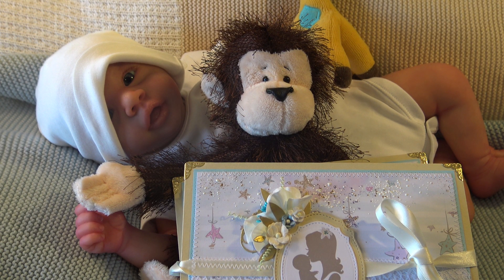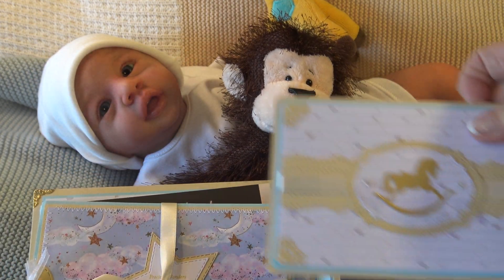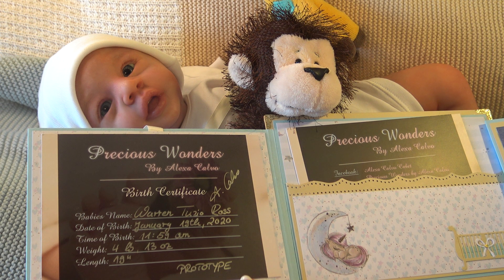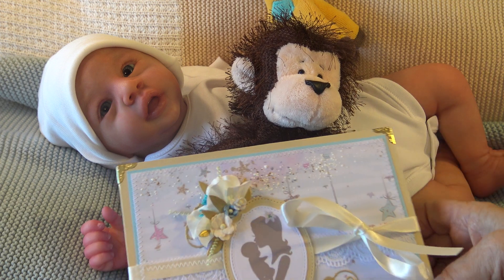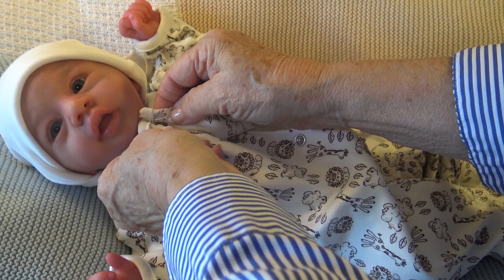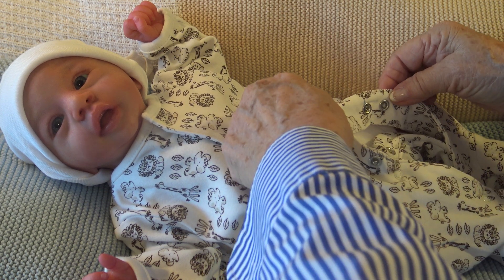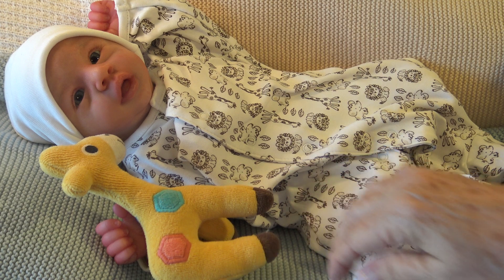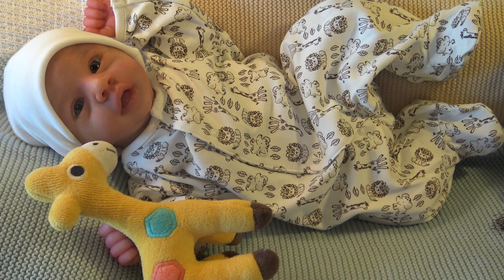EPISODE 297. Alexa Calvo Baby-Book for Warren and Continue Discussion on Buying Dolls.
This video is for adult collectors of Dolls.  Not for Children.